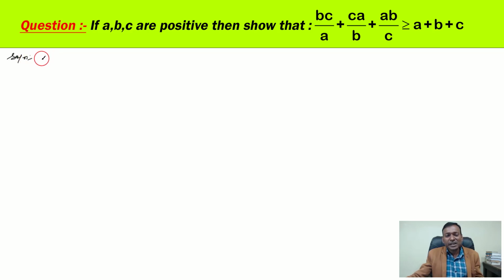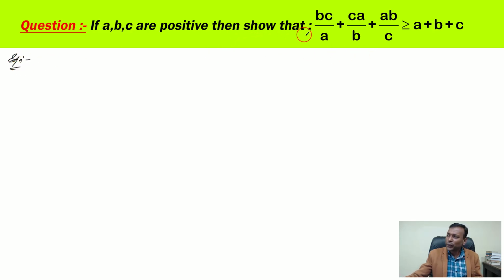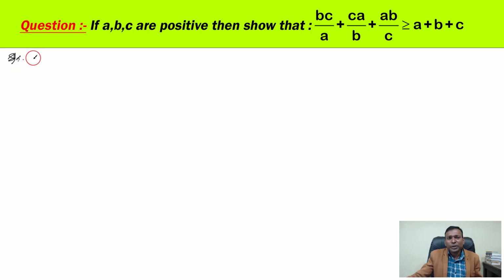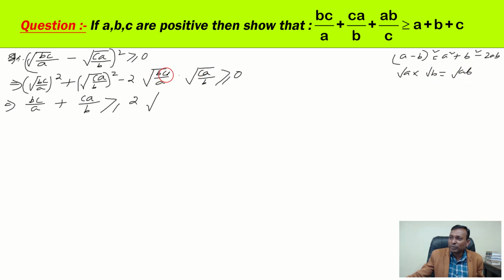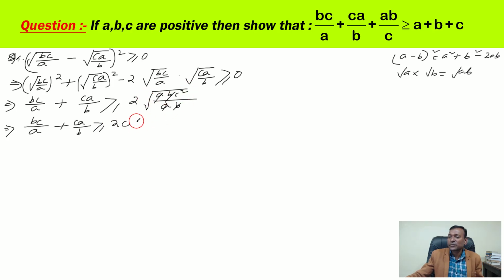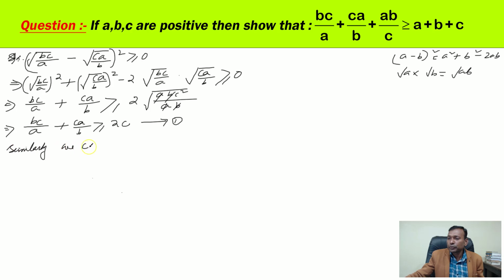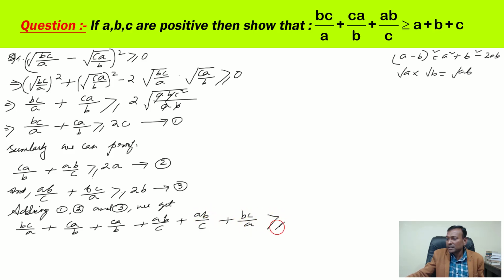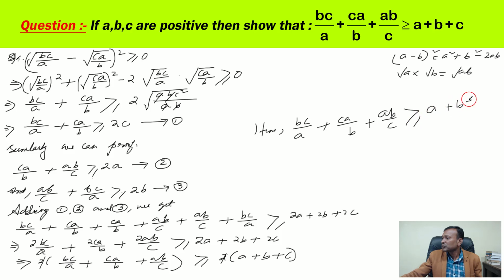Period-8/ inequality and Inequation of Class 8 Advanced Mathematics SEBA , Exercise 2 (a) Q No.10(I)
Inequality refers to the phenomenon of unequal and/or unjust distribution of resources and opportunities among members of a given society. The term inequality may mean different things to different people and in different contexts.